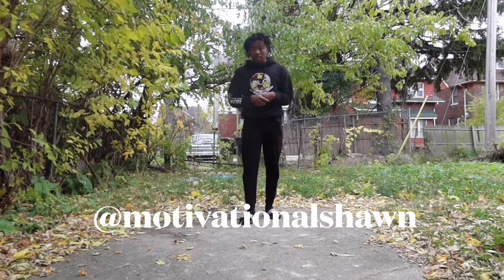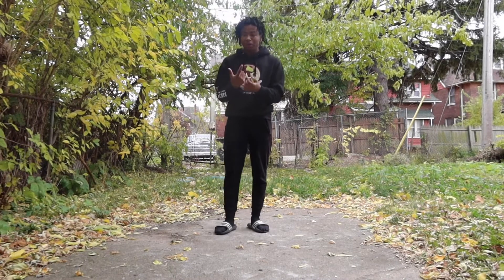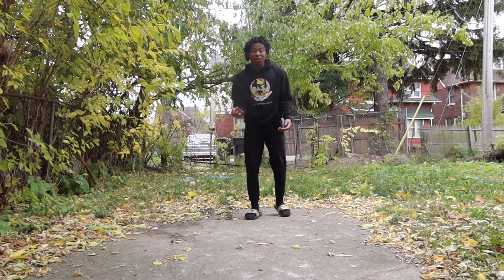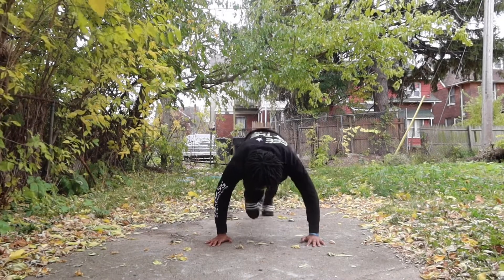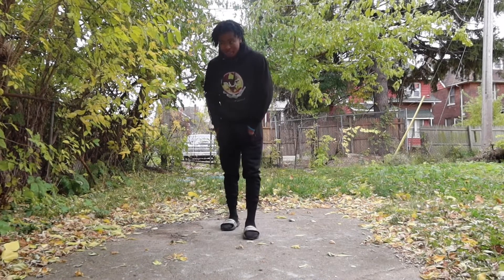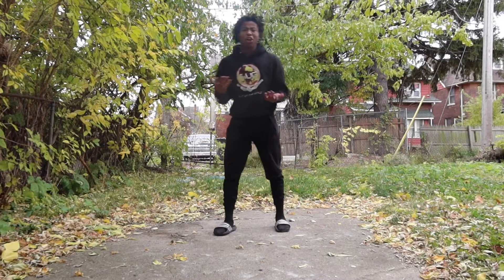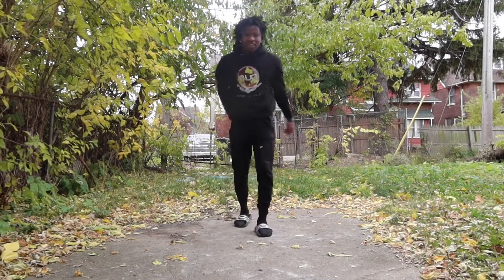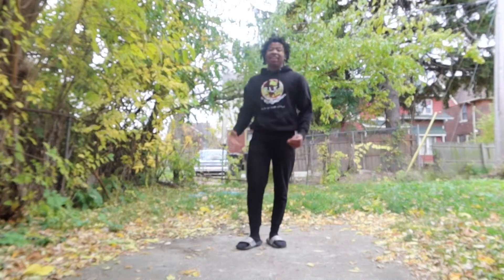4 Tips On How To Loss Weight Faster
Started doing these things of you want to loss weight faster & let me know if these helped you out along your journey.